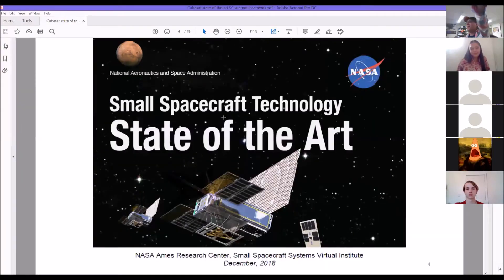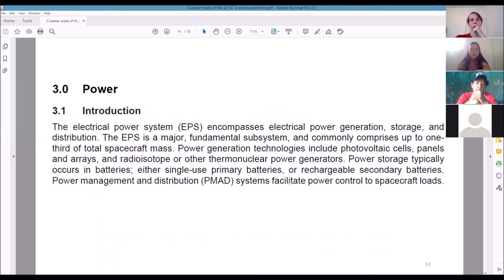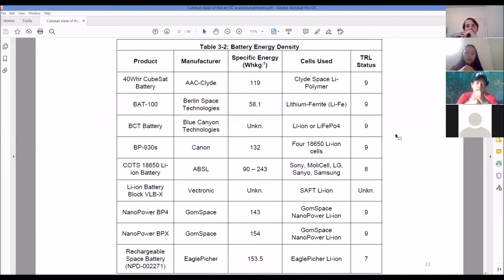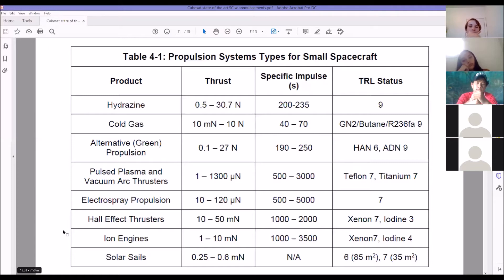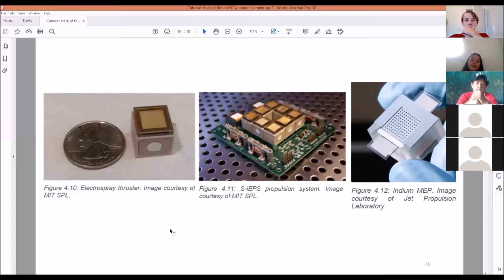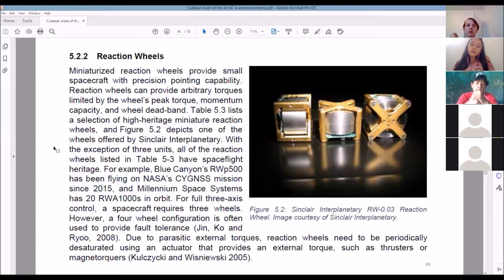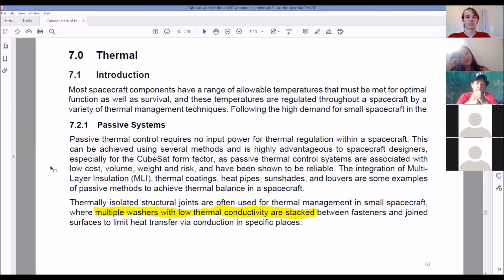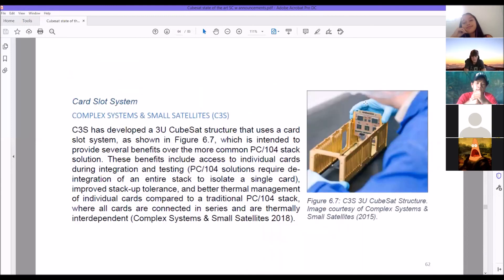Cubesat State of the Art